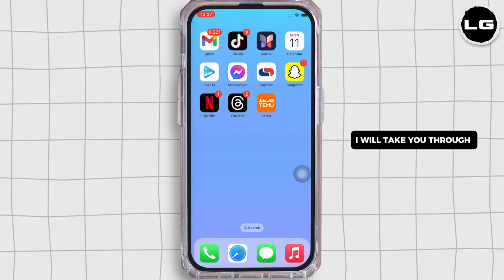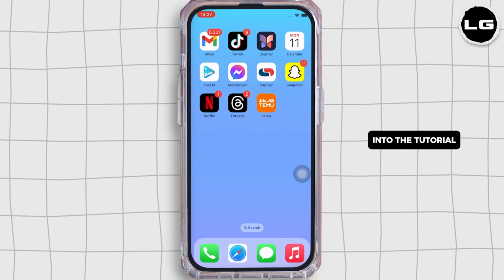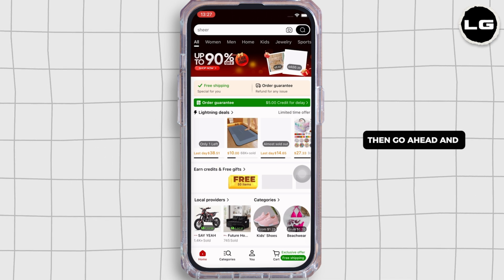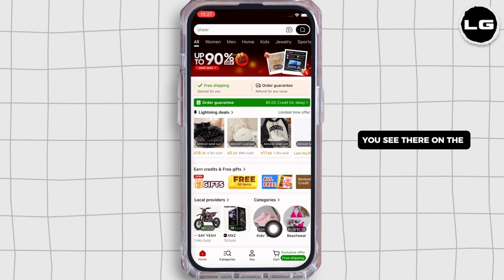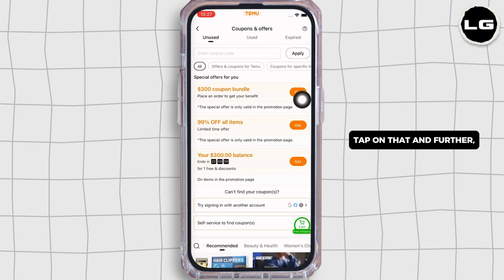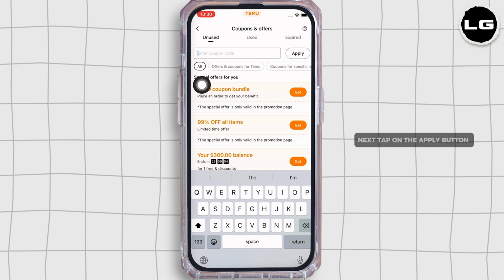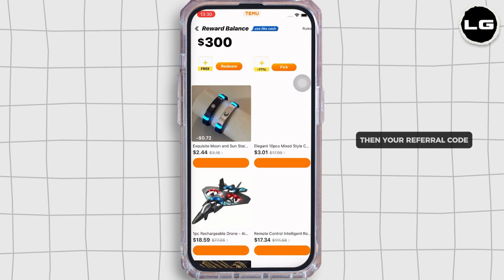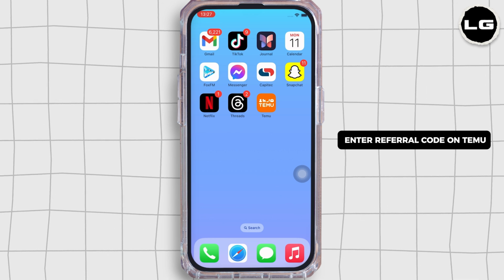How To Enter Referral Code On Temu (LATEST GUIDE)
🚀🛍️ How To Enter Referral Code On Temu! | Step-by-Step Guide

Want to save on your next Temu purchase? This guide shows you how to easily enter a referral code and enjoy discounts.

In this video:
0:00 - Introduction
0:05 - How To Enter Referral Code On Temu!

Learn how to apply a referral code in the Temu app or website. This tutorial will guide you through the process of entering the code during checkout to unlock special offers or discounts on your orders.

Start saving with Temu by using referral codes with these simple steps!